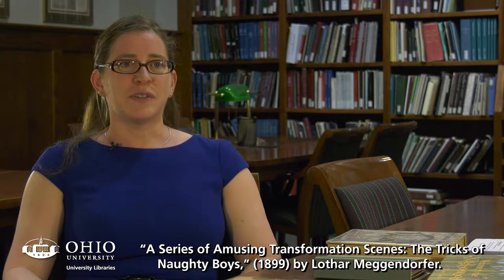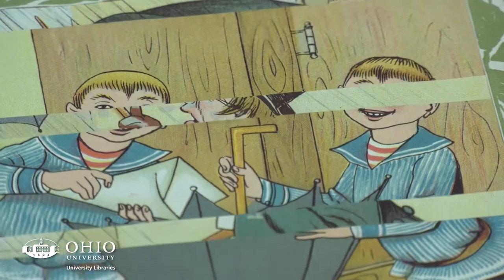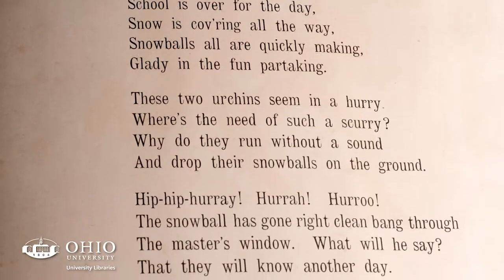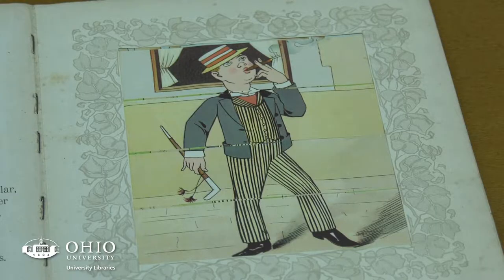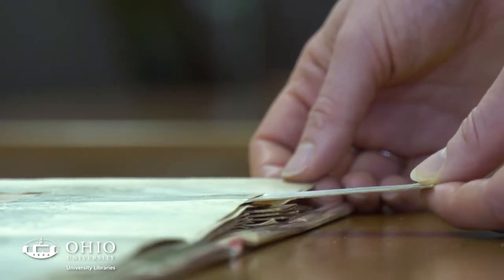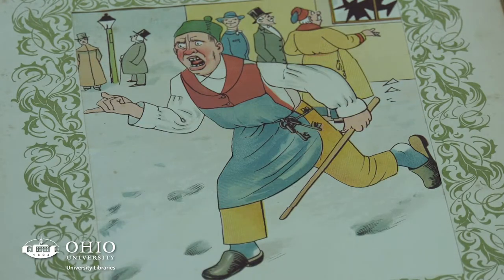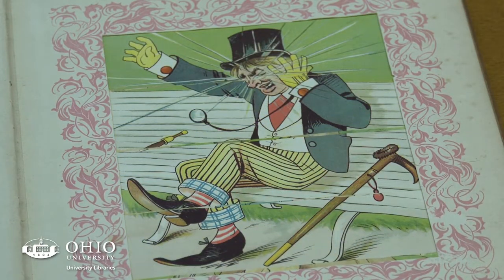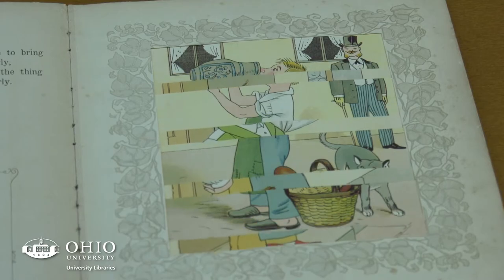MoveableMondays: The Tricks of Naughty Boys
Lothar Meggendorfer, the German creator of “A Series of Amusing Transformation Scenes: The Tricks of Naughty Boys,” is a pivotal figure in the history of moveable books. He made over 200 moveable books beginning in 1878. The mechanisms he invented and perfected remain some of the most complex in the genre. “The Tricks of Naughty Boys” features what is sometimes referred to as a venetian blind structure, where the image transforms with the pull of a tab. The English edition was produced in London and New York in 1899.